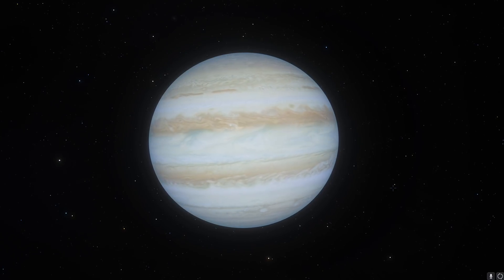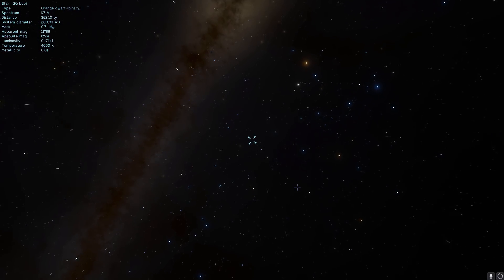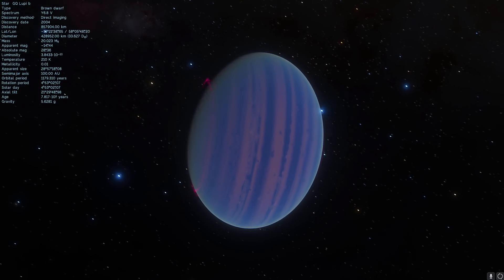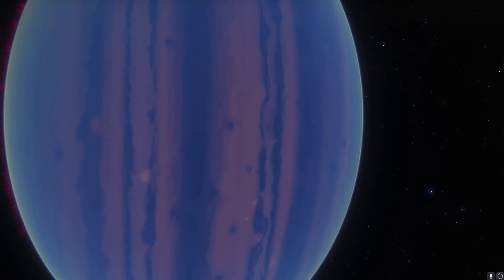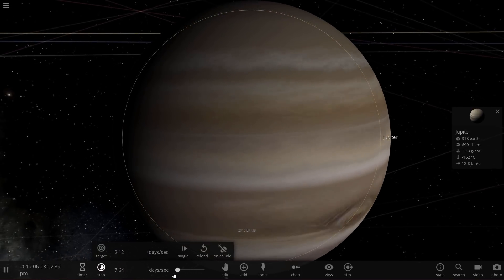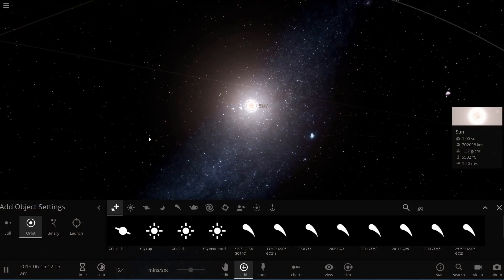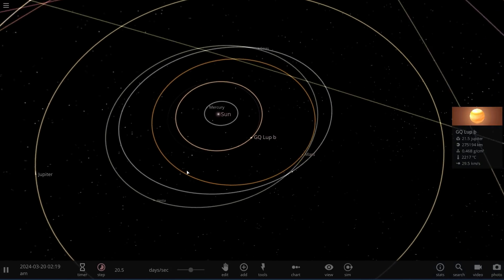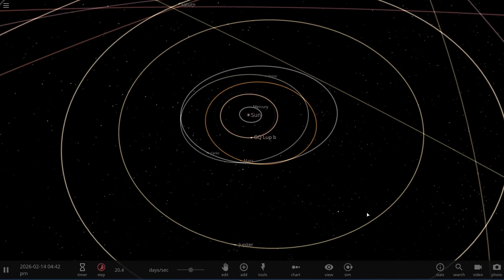Largest Exoplanet Found So Far - GQ Lupi b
In this video, we will talk about one of the biggest if not the biggest planets we discovered so far.

1GFiTKxWyEjAjZv4vsNtWTUmL53HgXBuvu